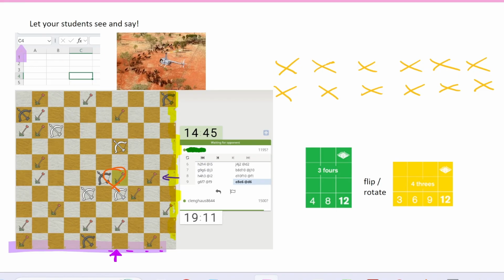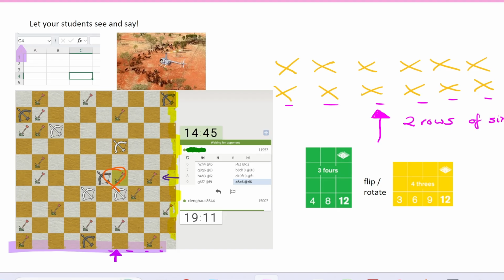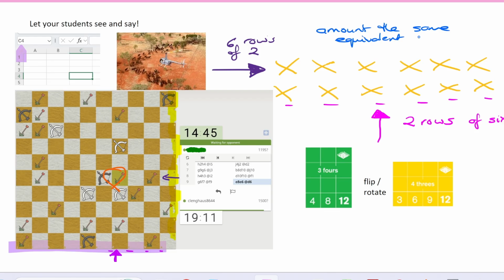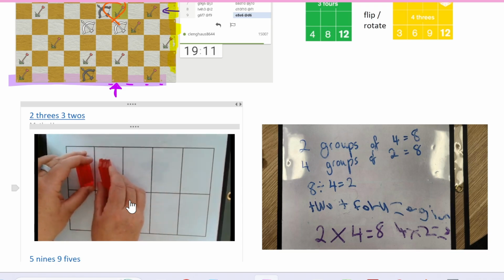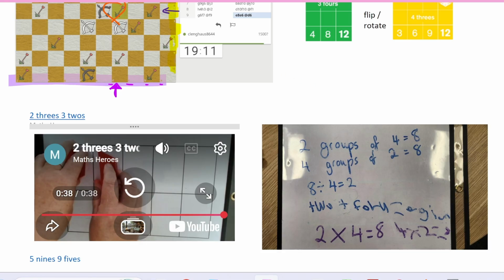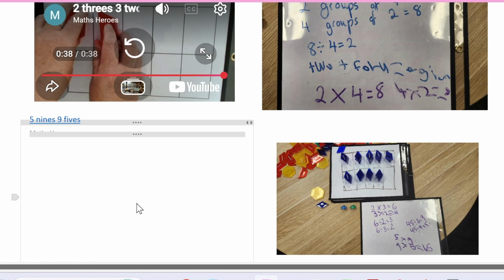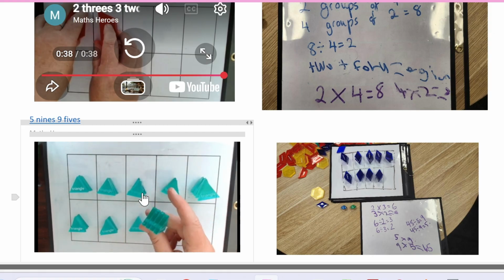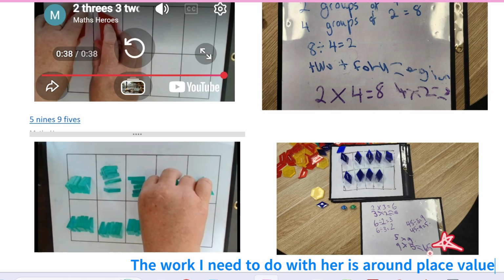Doing multiplication 5 nines 9 fives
Let your students see and say that the amount of 2 sixes = 6 twos whichever way they are arranged.
Before arrays students need to 'Do' the rearranging to see that 5 nines are 9 fives.